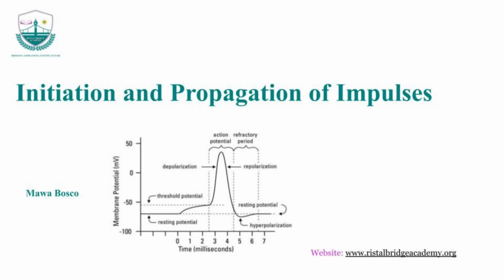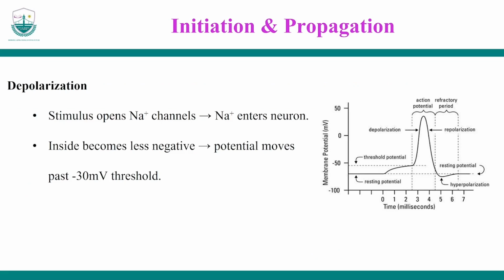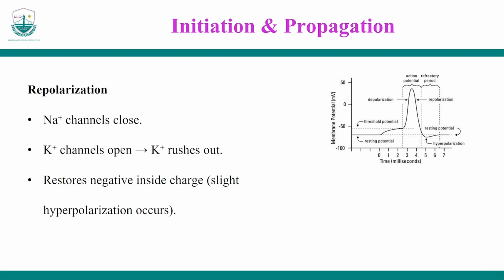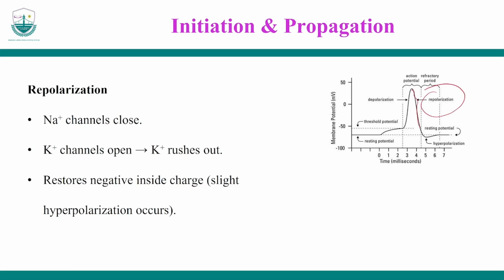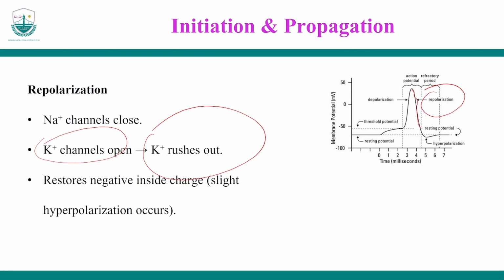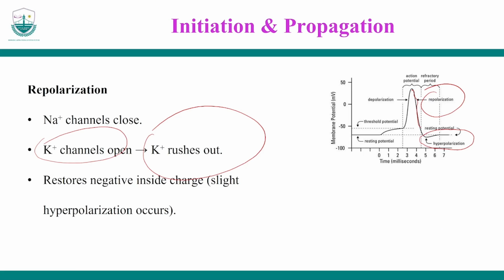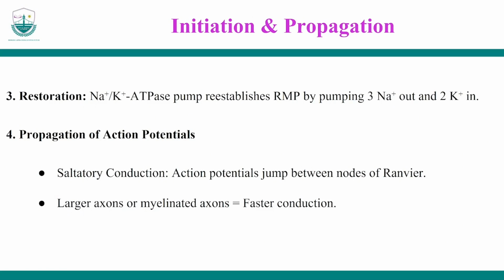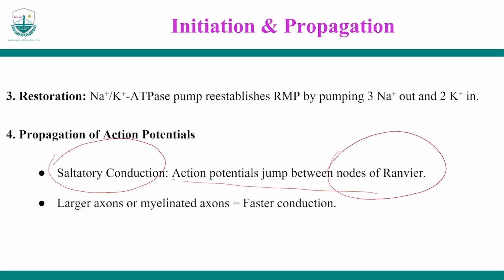Initiation And Propagation Of Impulses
Initiation and Propagation of Impulses | How Nerve Signals Begin and Travel
How does a nerve impulse start, and how does it travel down a neuron? In this short and easy-to-understand video, explore the initiation and propagation of nerve impulses (also known as action potentials) — the electrical events that power the nervous system.

X: @RistalBridgeAcademy